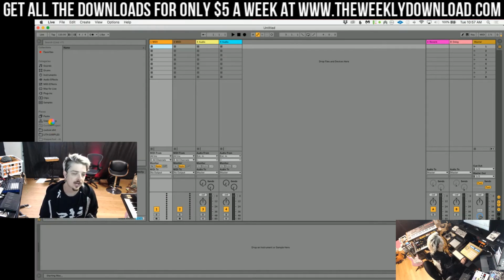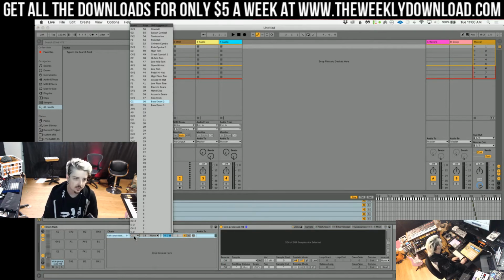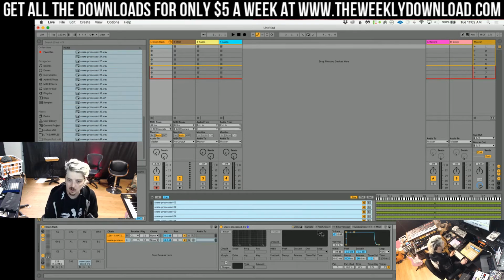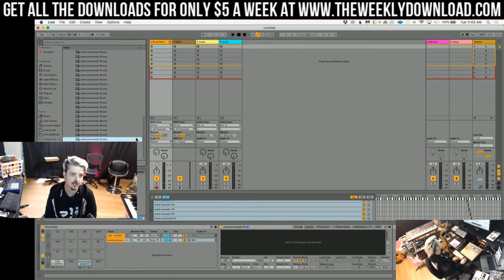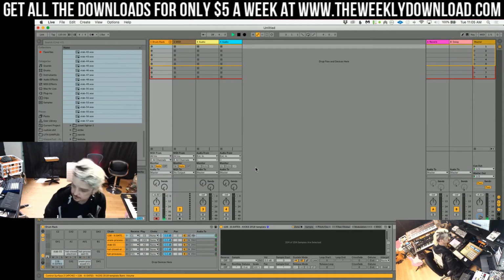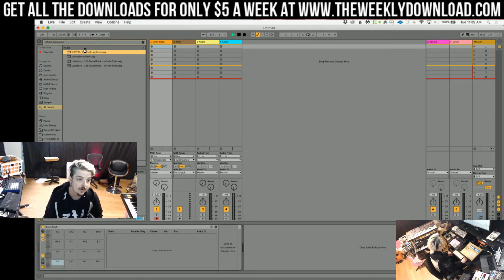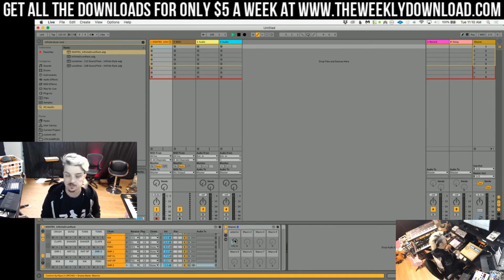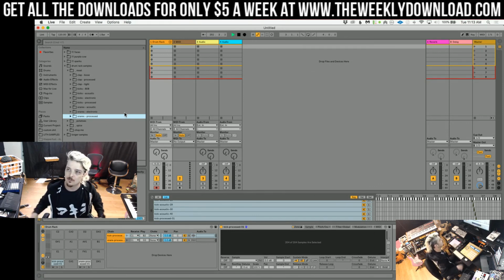TheWeeklyDownload - 064 - Making 128s On The Fly